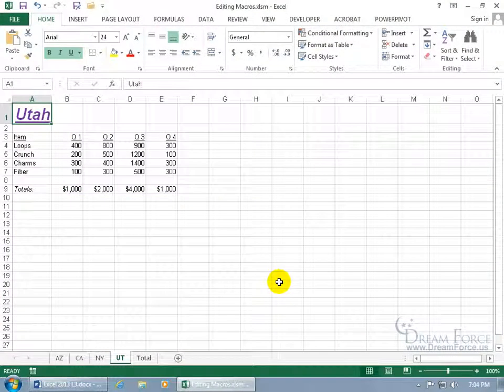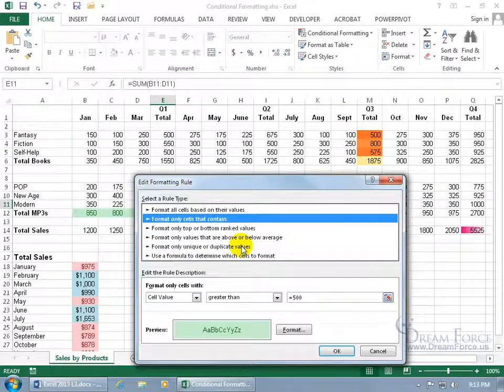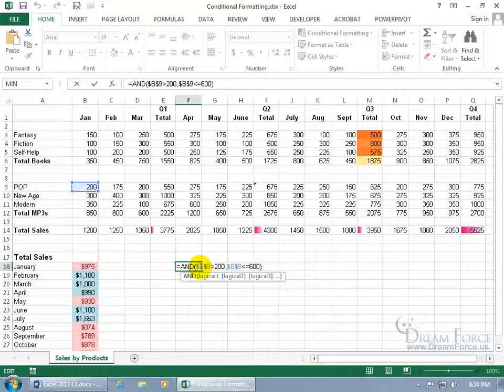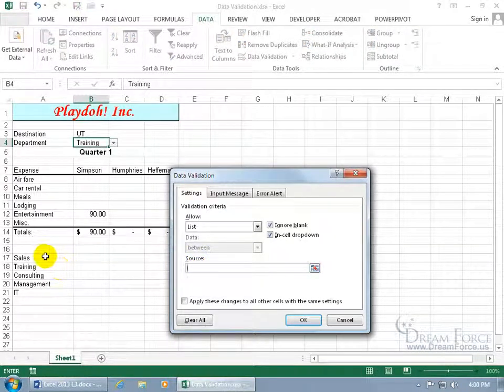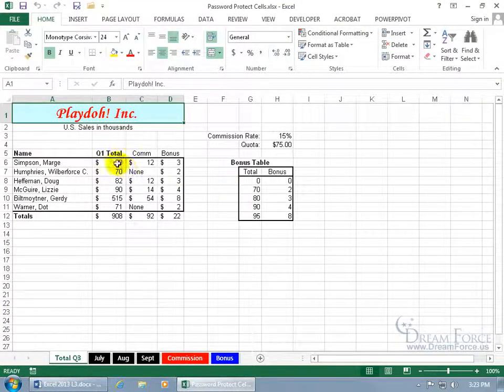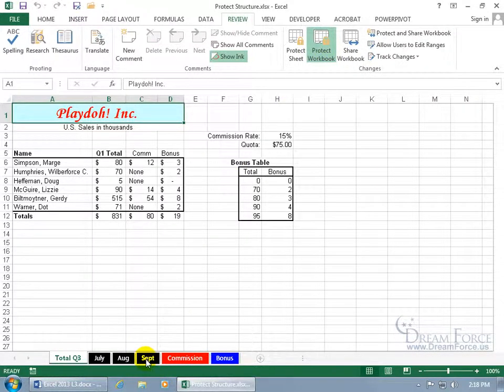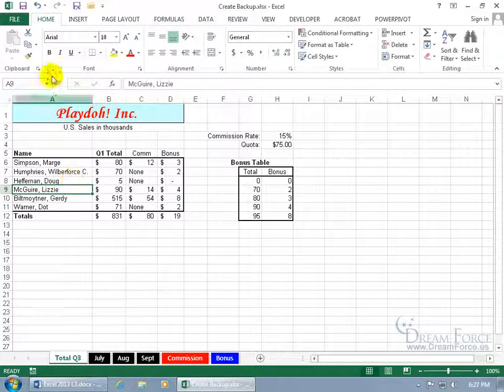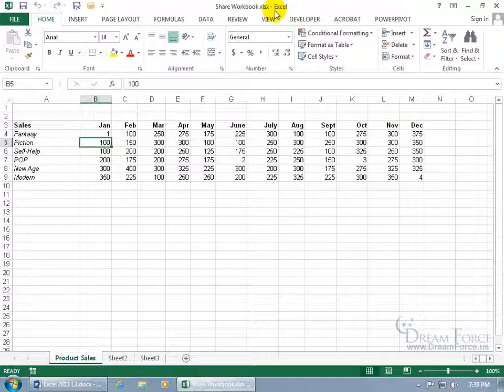Microsoft Excel 2013 Tutorial for Beginners – How to Use Excel Part 11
This is a Microsoft Excel 2013 Worksheet Basic Tutorial for beginners.  In this basic course Excel video tutorial, you’ll learn how to edit macros, absolute and relative references with macros, Conditional Formatting, Data Validation, Quick Analysis, Protect Worksheets, Password Protect Cells, Document Inspector, Protect Structure, Password to Open and, or Modify Excel Workbook, Always Create Backup of your Excel Workbook, Share Excel Workbook.

1. Edit Macros
2. Macro Absolute and Relative References
3. Conditional Formatting
4. Data Validation
5. Quick Analysis
6. Protect Excel Worksheets
7. Password Protect Cells
8. Document Inspector
9. Protect Excel Workbook Windows Structure
10. Password to Open and Modify
11. Always Create Backup
12. Share Excel Workbook